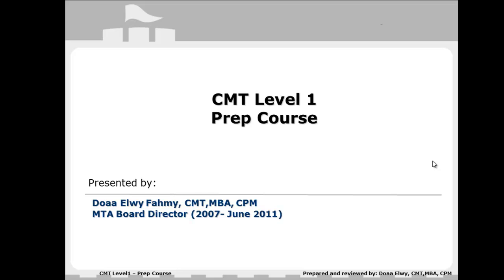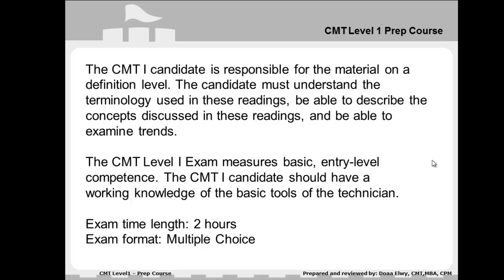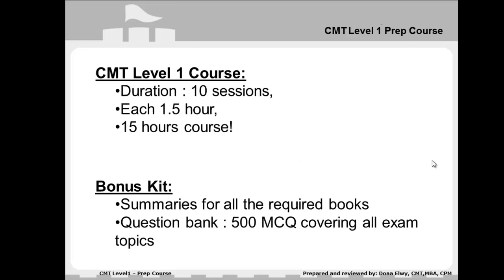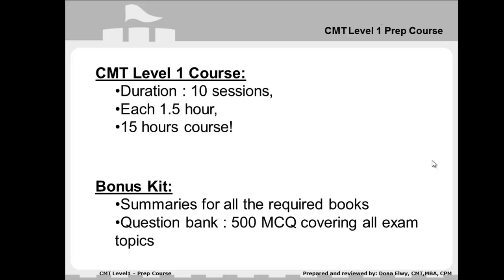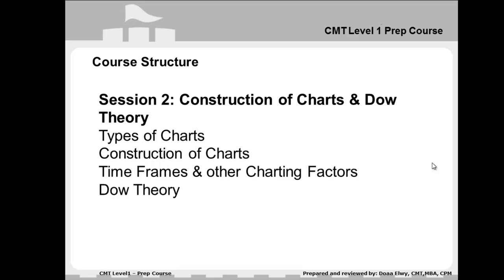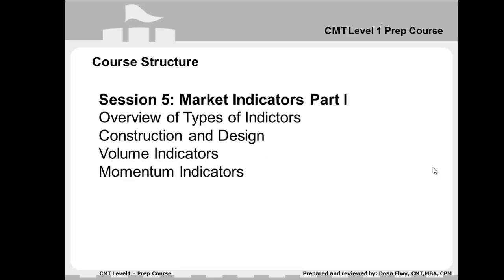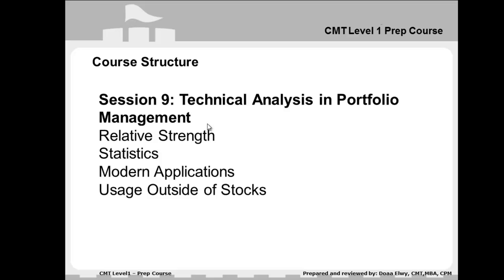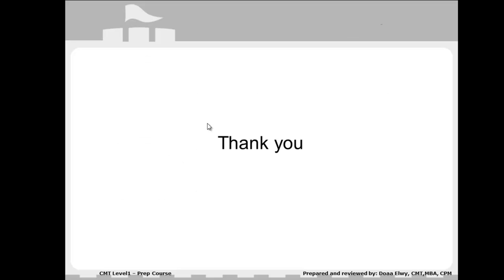CMT level 1 Prep course by Qcfinance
CMT level 1 course qcfinance

Skype ID - qcfinancein